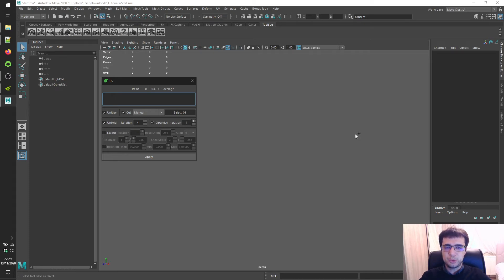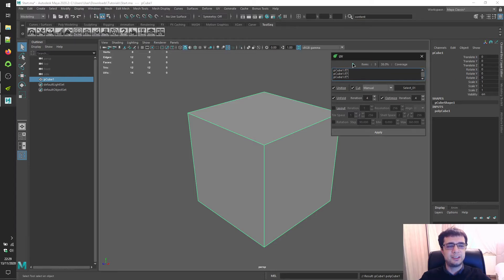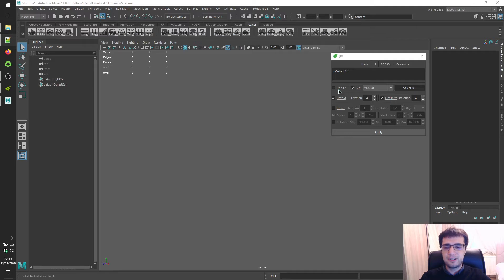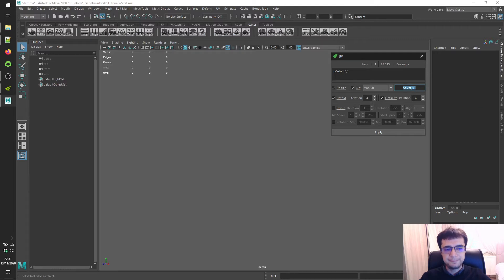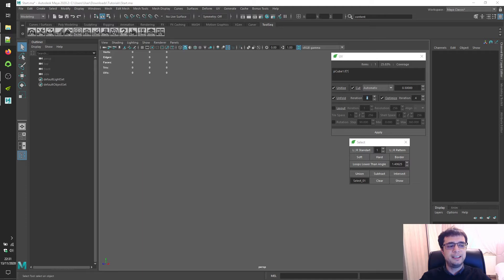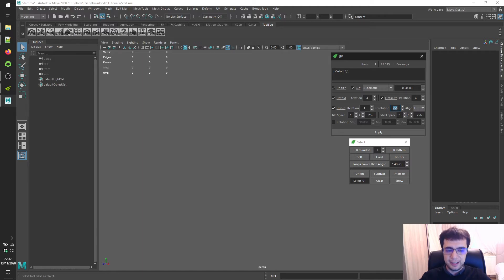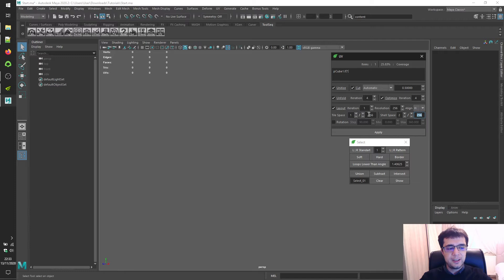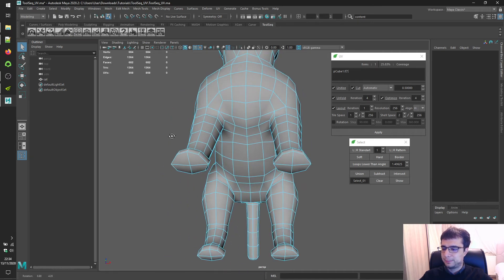ToolSeq UV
Welcome to the ToolSeq tutorials of Autodesk Maya.
Alright so ToolSeq_UV is a bundled tool which has almost all basic essentials of UV-Mapping.
UV-Mapping is one of the difficult processes especially for beginners. So let us start then.
Select items to be mapped and left-click on the Items label to write them into the Items panel.
By the way these panels are standart in ToolSeq so you can right-click on labels for appending selections into panels.
Or middle-click on labels to clear panels.
Additionally you can see count of panels next to their labels.
There is also another label which shows current uv coverage of written items on the top right side.
You can left-click over here to refresh uv coverage percentage.
There are five main options and these options are underlined as an indicator as you may realize.
If you will create uvs from stratch, you should check Unitize option.
It creates consolidated uv maps for all written items to eliminate zero map areas which cause problems at unfolding operation.
It is also useful to stick together previousy cut edges.
Afterwards you must cut right edges for preparing mesh to unfold.
You can set these edges manually by collecting in a selection set and writing your selection set name over here.
There is another utility called ToolSeq_Select which you can benefit for this one.
Or you can set these edges automatically by adjusting a threshold over here.
Automatic cutting wont give you results that can be used for productions, its main purpose is testing, just keep in mind.
Unfold option is a shortcut to internal Unfold3D implemented in Maya.
Higher iterations will give slightly better results but also slightly increase run-time.
Optimize option is a shortcut to internal Optimize3D implemented in Maya.
Layout option is a shortcut to internal Layout3D implemented in Maya.
It will pack uvs between 0-1 square.
Higher iterations will give slightly better results but also heavily increase run-time.
Higher resolution may give slightly better results but also heavily increase run-time.
Chances to give worse results in the combination of very high resolution with low iterations.
You can quickly align uv shells with Horizontal, Vertical, X axis, Y axis and Z axis options.
Or keep as is with tre sign if you aligned manually before this procedure.
You can adjust tile space and shell space parameters.
These are ratios which mean one pixel or two pixels gap will be left in two hundred fifty six pixels.
Finally you can adjust rotating parameters to fit uvs tighter.
However rotation process heavily increase run-time especially with lower steps.